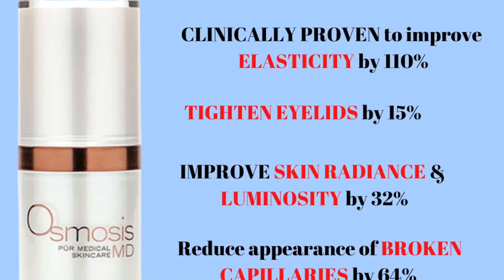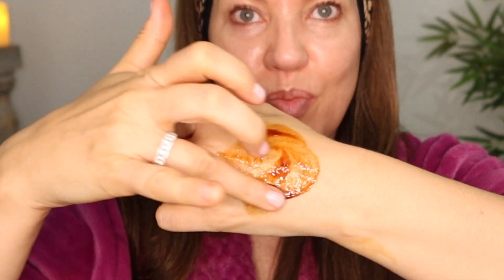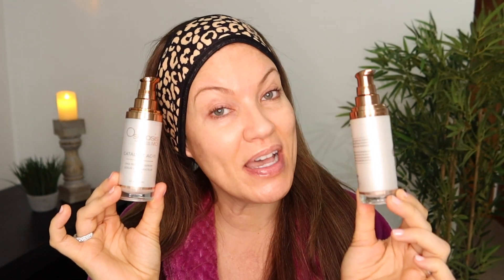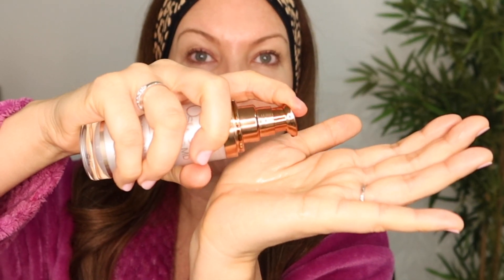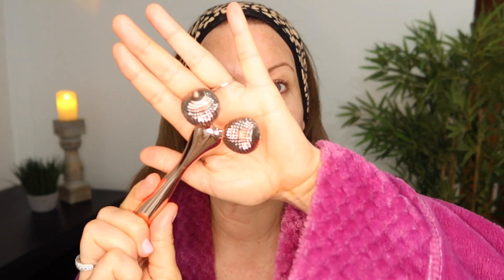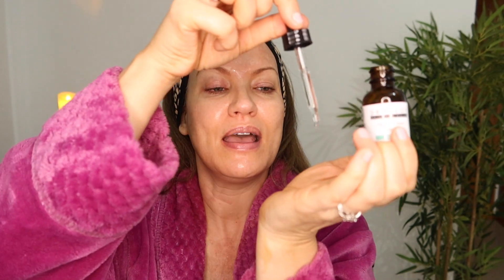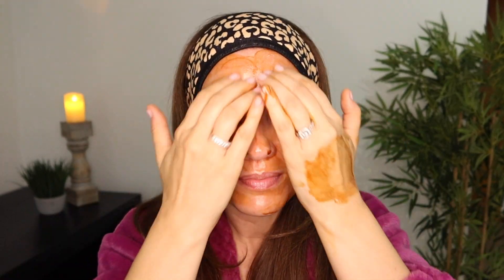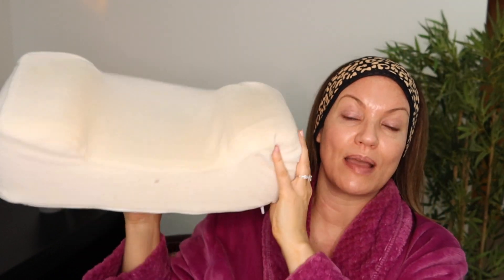OSMOSIS CATALYST AC11 - HOW TO USE to TIGHTEN SAGGY, HOODED EYELIDS! FIRM SKIN & FADE DARK SPOTS!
🔹Hydrolcolloid Bandages

🔹Hydrocolloid Pimple Patches (there are TONS on the market but these are my faves and they are inexpensive)

🔹SILK PILLOWCASES

🔹My FAVORITE Pillow (trains you to sleep on your back)

WHAT I'M WEARING:
ROBE
SPA HEAD BAND

*I forgot to say bye at the end of this video so byeeeeeee! 🤪 And as always, thanks bunches for even taking the time to watch my channel! 🤗

TIME STAMPS: (I try to add time stamps to longer videos for your convenience so you don't have to watch the whole video if you don't want to. Just click the time next to each topic and it will take you to that part in the video)
Intro 00:00
What is Osmosis Catalyst AC11 00:17
What Catalyst looks like up close 01:23
How I use Osmosis Catalyst AC11 in my skincare routine to prevent STICKINESS 02:15
How to make your skincare penetrate 30% deeper 07:05
Why I don't use a DERMAROLLER 07:17
How I make my skin super PLUMP & help minimize FINE LINES/WRINKLES 09:53
Another way to use Catalyst AC11 for SKIN TAGS, BROKEN CAPILLARIES or fresh SCARS 12:51
GENIUS TRICK when using Osmosis Catalyst AC11 13:39
How to prevent Catalyst AC11 from rubbing off on pillow 14:13
How to train yourself to sleep on your back 15:31
How to PERMANANTLY TIGHTEN EYELIDS 16:31

4.

If you use my links I may receive a referral commission but no pressure to ever use my links.  Please consult with your Dr before trying products I discuss. Products mentioned are what works FOR ME.